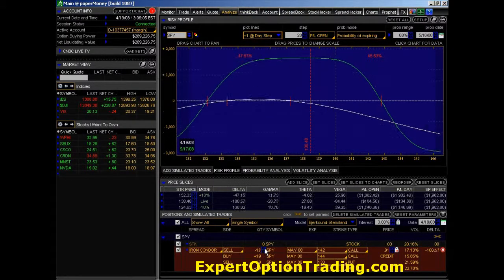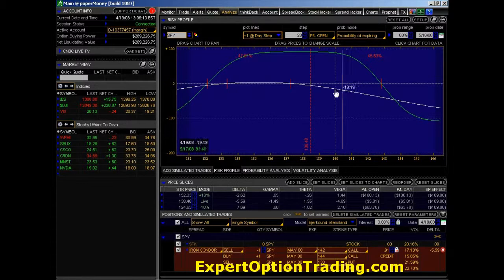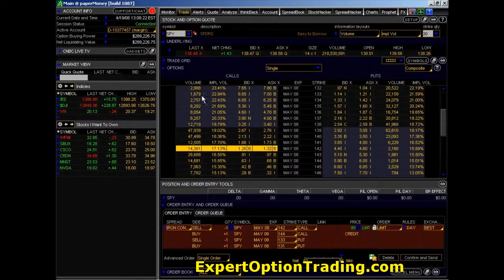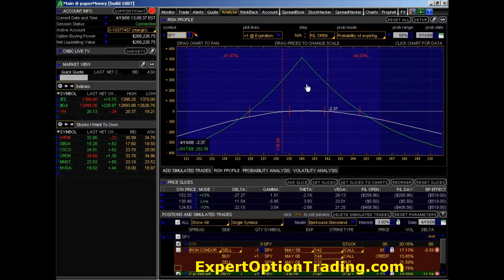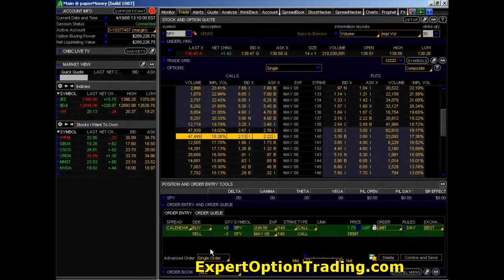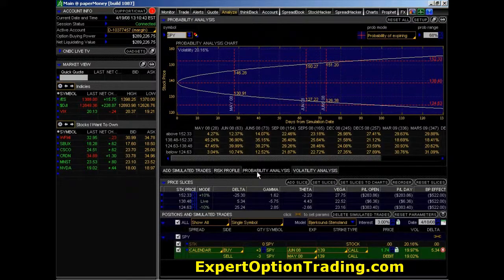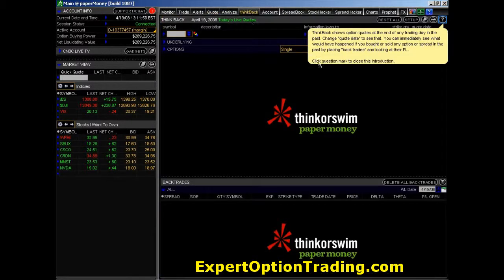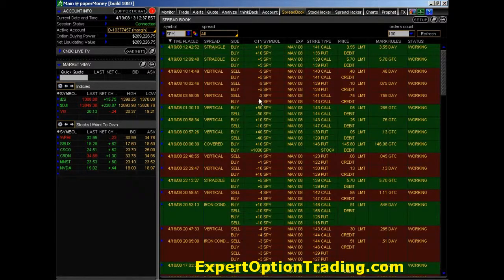Calendar Option Spread - Options Trading Video 11 part 4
for more free calendar option spread videos.

You can see that the graph remains exactly the same, no matter how many contracts that you do. The only difference is exactly what your total profit is going to be, at the expiration.

Like I said, I don't recommend that you hold it until expiration. Lots of things can happen. If you have 50% of your profit to 70% of your profit, close it out. Our normal target is about 30% of profit position. After you have a position on for a couple of weeks, and you're making a 30% profit, that's an excellent return on your investment. You just don't see that.

That is how you use this Analyze tab. We're going to go back to the Expiration +1, and you can see... Now, this is how I monitor these positions, on a daily basis. I just go to the Expiration +1, make sure my probability date is the same, and just keep an eye on this white line.

As long as the price remains between your two breakeven points, you're going to continue to receive the decay of the Theta. If you review your CD on Greeks, you'll notice that on our live price, we do have a positive Theta of $1.55 a day. That's per day, per contract.

If we were to do 2 contracts, we're up to $3.10 a day. That's how much we should expect to receive in return for the risk that we're taking, by holding and writing these contracts, on our short positions, above and beyond the Theta decay of our long positions. We have a positive expected return of $3.10 for 2 contracts, or $1.55 in Theta decay, per day, for 1 contract.

With the Trade tab, any position that you pull up here... Let's say you were just buying a calendar, here. You could also pull that up. You're going to see the same thing. You're going to come down here, to Expiration +1. You want to see what the maximum profit potential is going to be. You want to take a look at the Theta decay, and you want to take a look at your breakevens.

Those are the things that I look at. You can monitor that on a daily basis. Eventually, at some point, you're going to see the white line go up to - on May 2, you'll have a profit of $81. By May 15, you'll have a profit of $260.

You can take a look at this in many different ways. It's a very useful piece of software that they have built into this platform. It's really excellent.

There are some other tabs down here that you can use. If you don't want to go directly from the Order Entry tab, you can go straight to the Analyze tab. You can go to "Add simulated trades," over here. Here's the risk profile. You can do whatever analysis that you need, directly within the Analyze tab.

You pull those up, go over to your Risk Profile, and you'll see everything there. You can go there from the Trade tab, or from the Analyze tab. You can add simulated trades of your own. Click "Risk profile." You can also take a look at the probability analysis. I don't really look at this too much, but it does give you an idea of where prices may tend to trade at, at any future date.

You can play around with that. You can also look at volatility analysis, and see if there are any positive or negative skews on the strike prices for each one of the months, on the underlying. Normally, this is the way I like to trade. I like to look at the expiration date profit and loss graph, our current graph, and where the price fits into my calendar or double calendar.

Let's see what else we have. We have our Quote tab, and you can put as many different symbols as you want in here. You can have an unlimited number of stocks that you can track - futures, indexes, the VIX, advanced climb numbers. You can have just about anything you want in there.

The ThinkBack system - it's an interesting thing. I don't really use it. It allows you to put a symbol in, and then perform an analysis of how a system would have turned out, based on back testing. You can play with that, if you like. I don't use it too much.